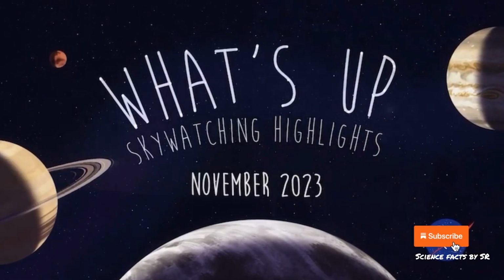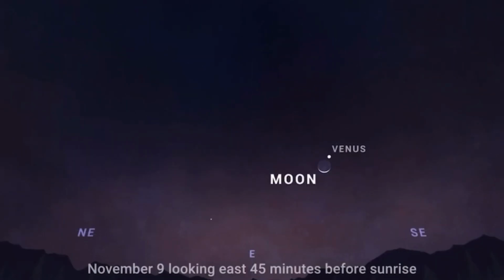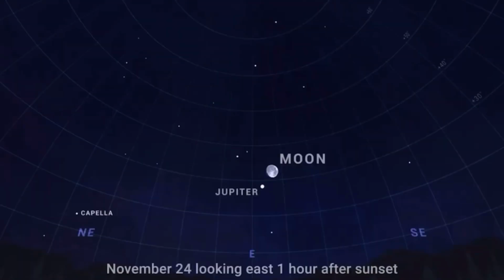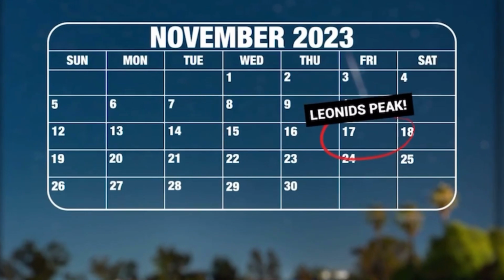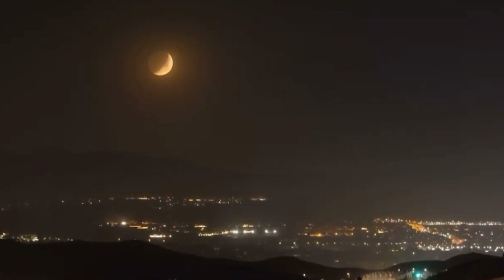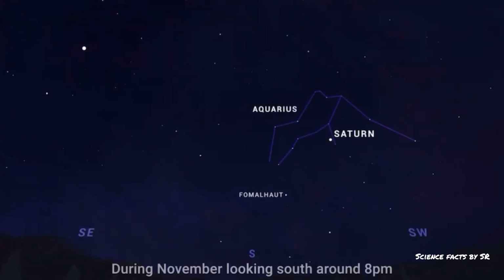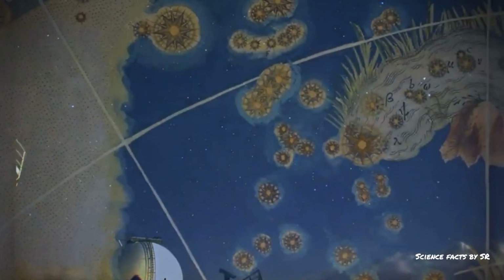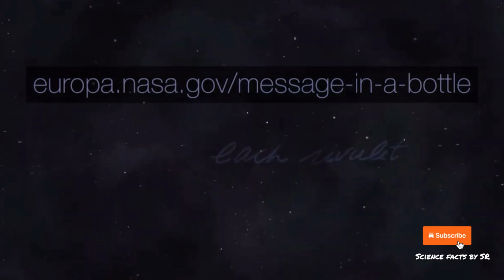Sky watching.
People have always watched the skies. We know that early civilizations tracked the movements of the Sun, Moon, planets, and other objects because they recorded their observations with words and art. Even with our busy modern lives, the night sky is still a wonderful resource.